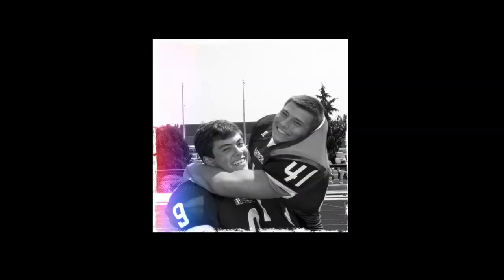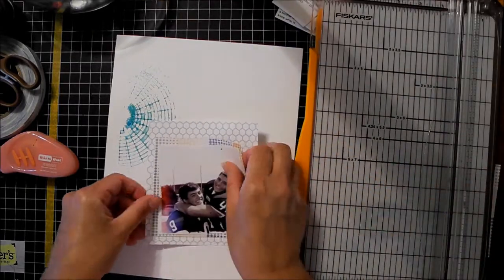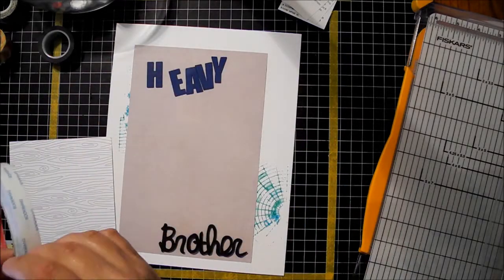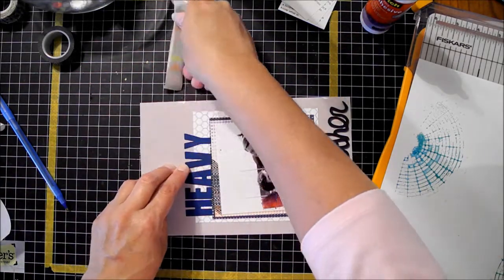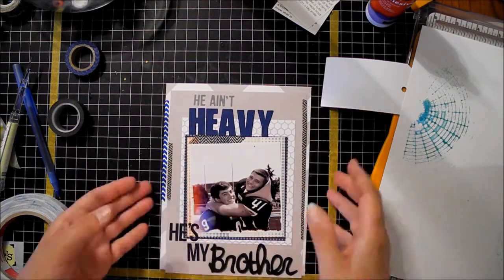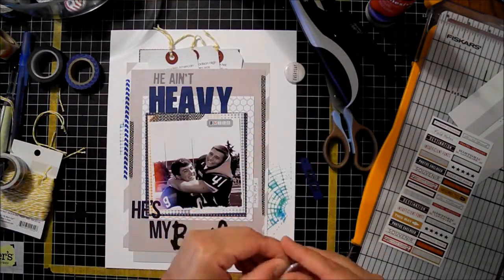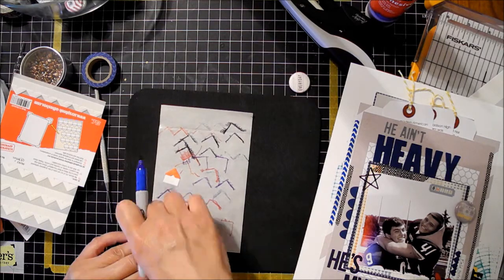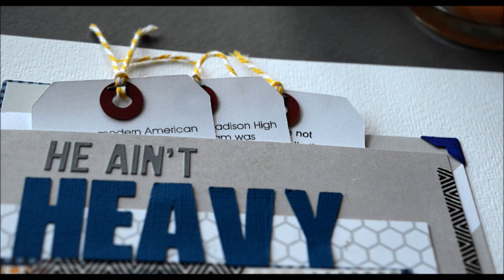Scrapbook Process Video #4: He Ain't Heavy, He's My Brother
We're a modern American family.